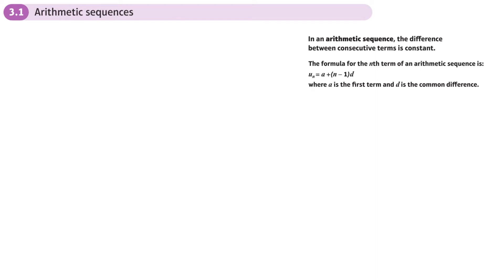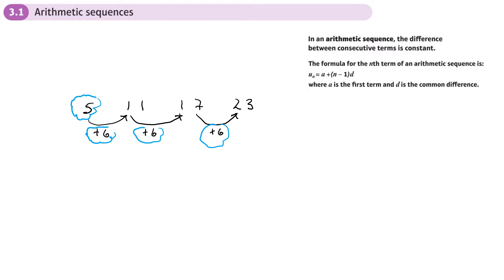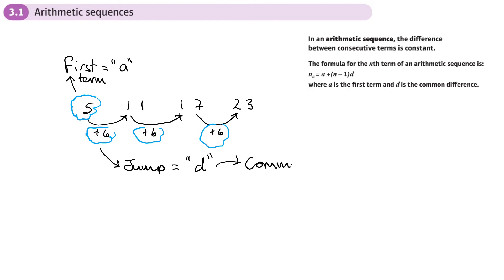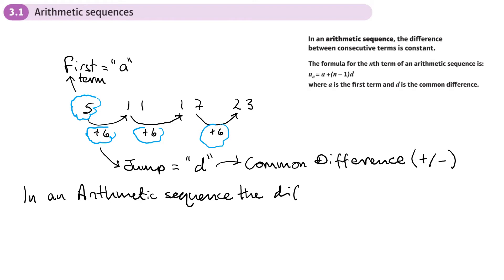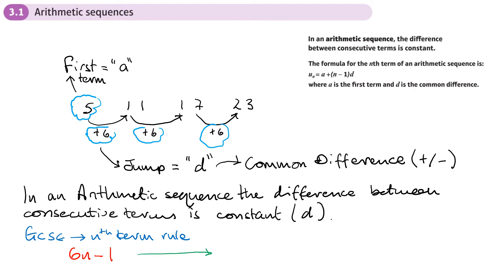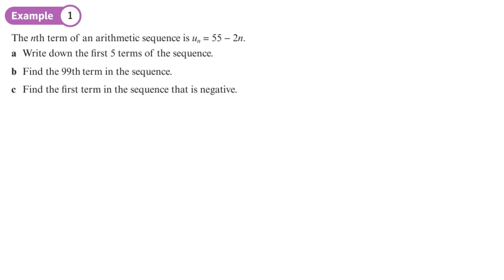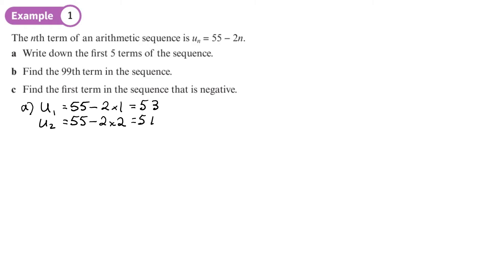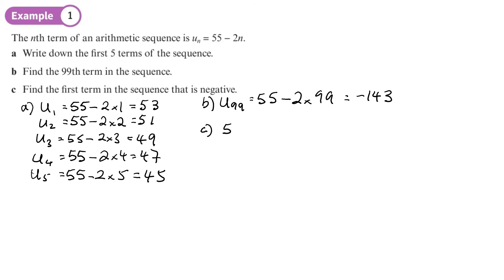3.1 Arithmetic Sequences (PURE 2 - Chapter 3: Sequences and series)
hindsmaths An introduction to the notation used for an arithmetic sequence
0:00 Intro
5:43 Example 1
9:25 Example 2
11:05 Example 3
14:37 End/Recap